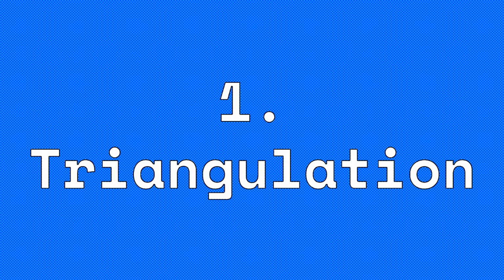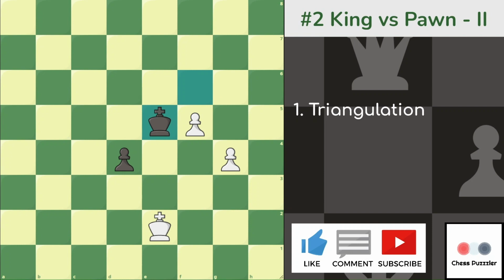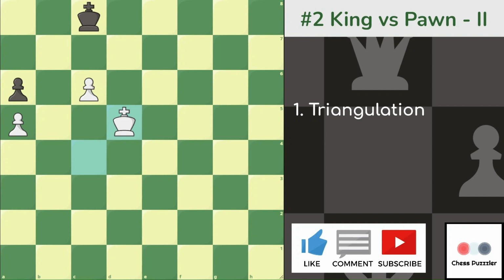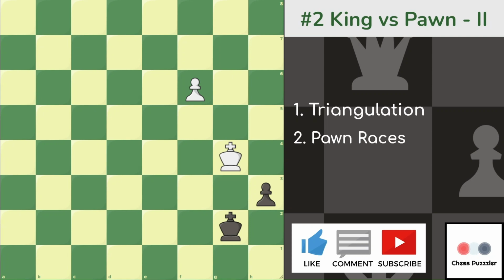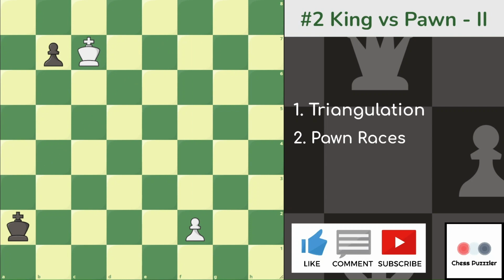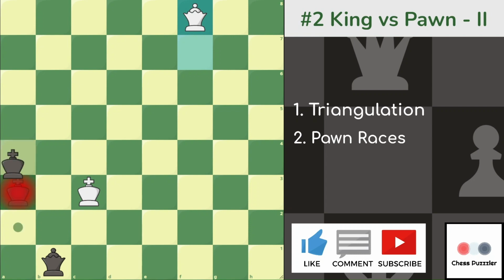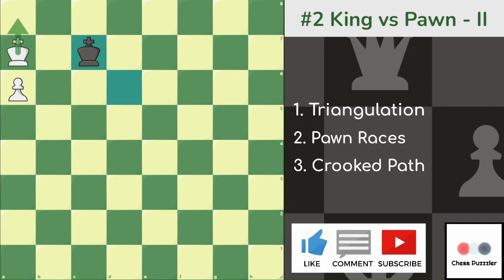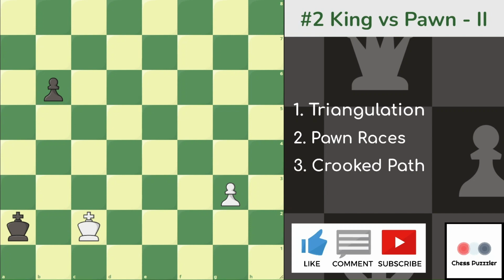Chess Endings #2. King vs Pawn - II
Chess Endings as explained by the LEGEND GrandMaster Yasser Seirawan!

Chapters:
0:00 Introduction
00:57 Triangulation
1:41 Triangulation Example #1
5:27 Triangulation Example #2
9:19 Triangulation Example #3
12:03 Pawn Races
12:41 Pawn Races Example #1
15:37 Pawn Races Example #2
20:19 Crooked Path
22:05 Crooked Path Example #1
24:24 Crooked Path Example #2
17:10 King in the Square
27:00 CHALLENGE